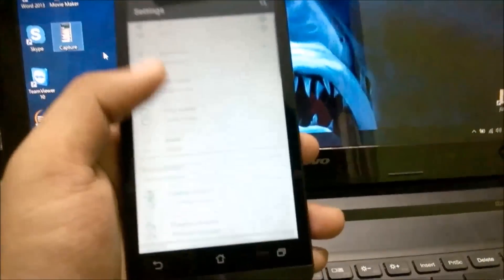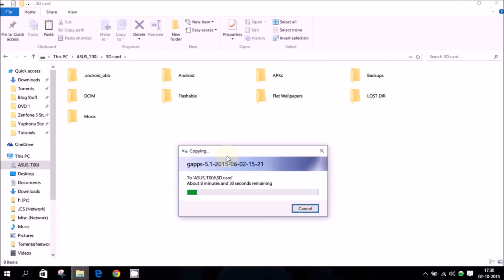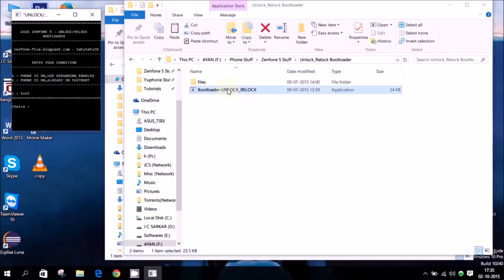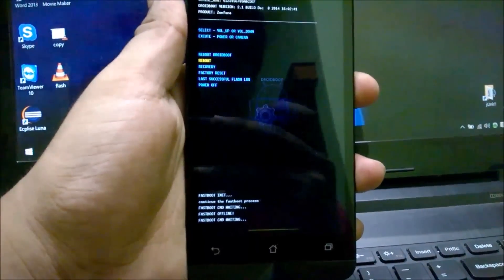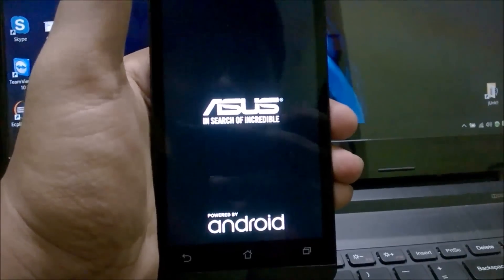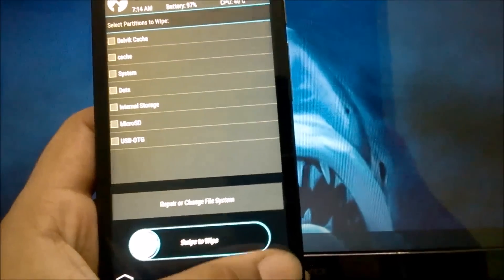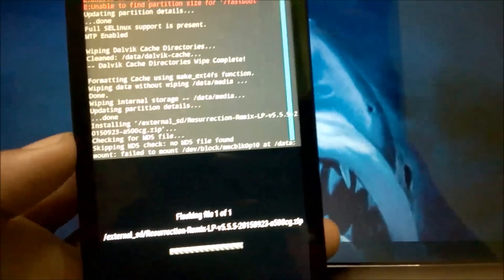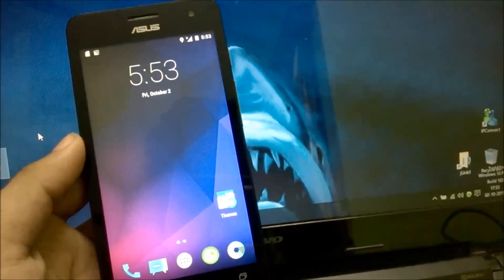How to install Resurrection ROM in Zenfone 5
Please remember this is build 6.1 and the full review of this build is coming up soon.